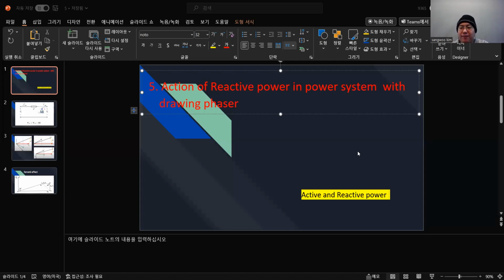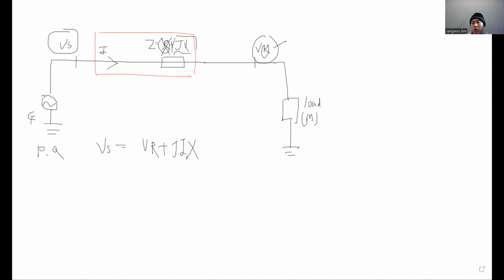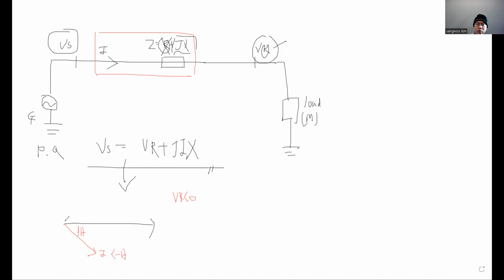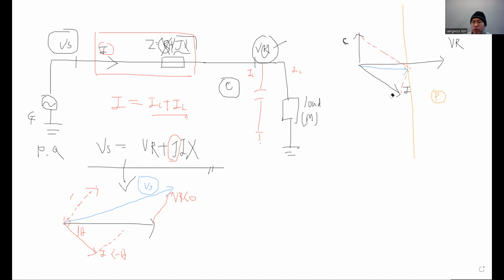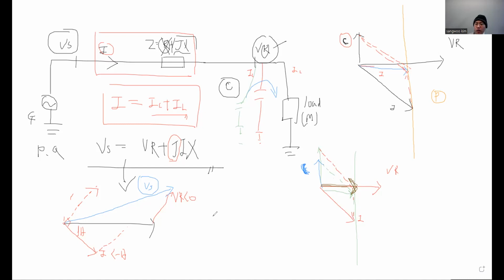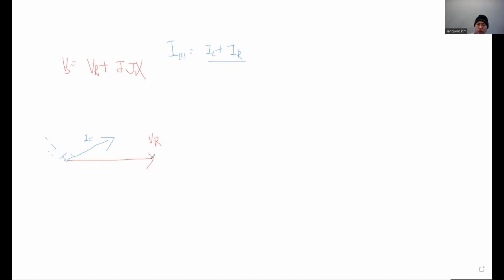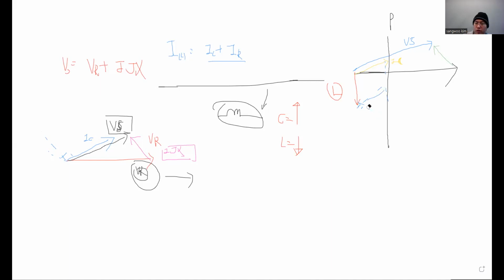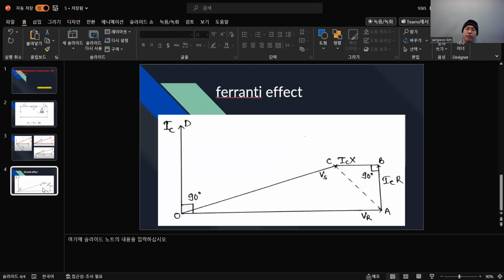5. Reactive power in power system with drawing phaser(capacitor and reactor) and ferranti effect